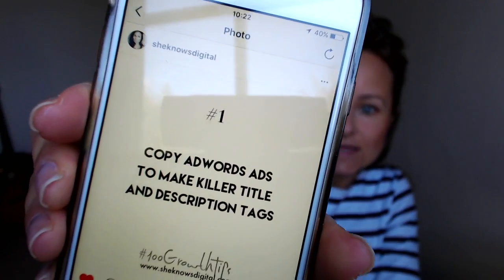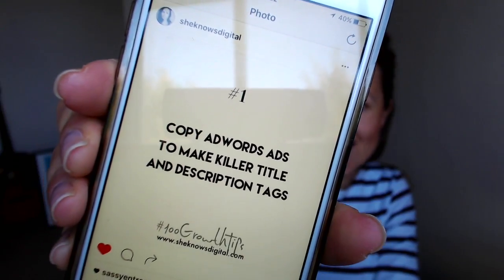SEO Tip 1. Copy AdWords to make awesome meta titles and descriptions.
This first episode of the Top 100 SEO Tips series! The SEO Tip/ Hack no 1. Copy AdWords to make awesome meta titles and descriptions.